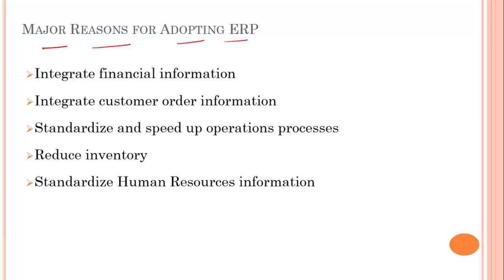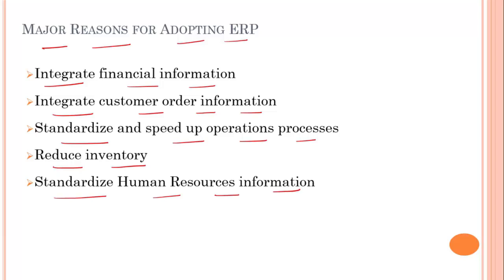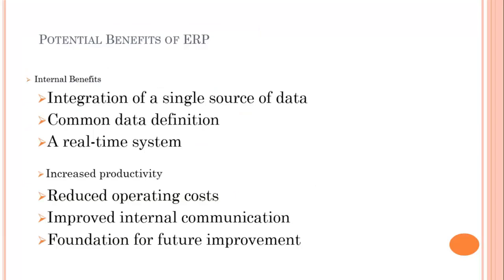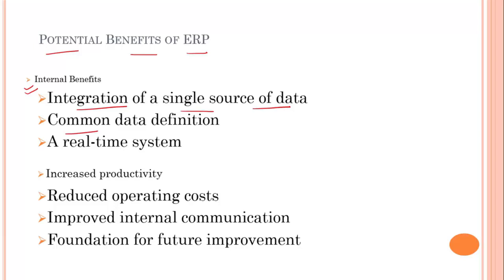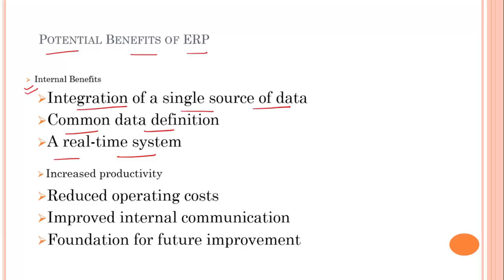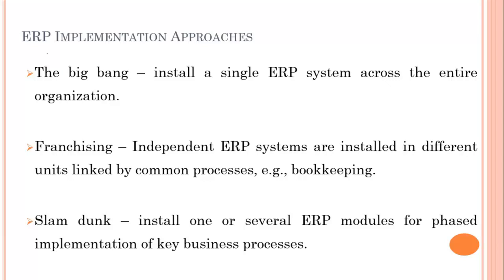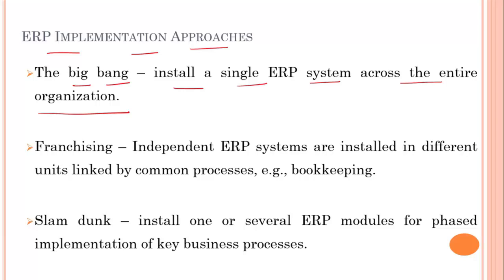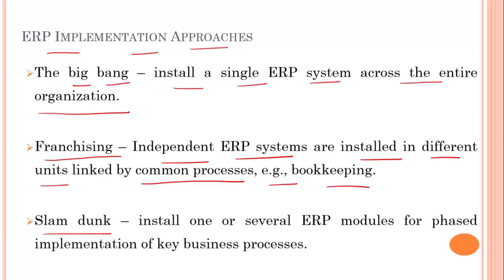Introduction to Enterprise Resource Planning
ERP Lec-1